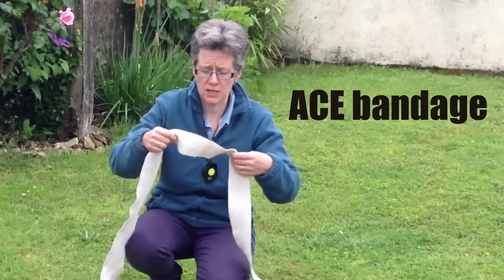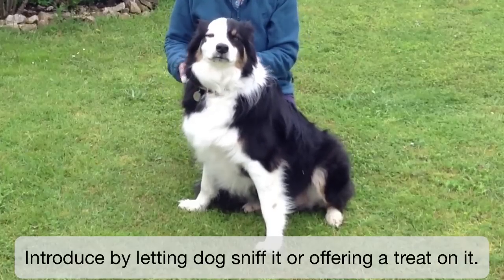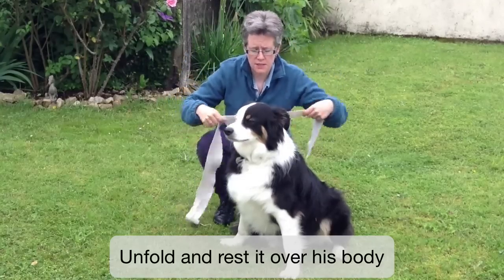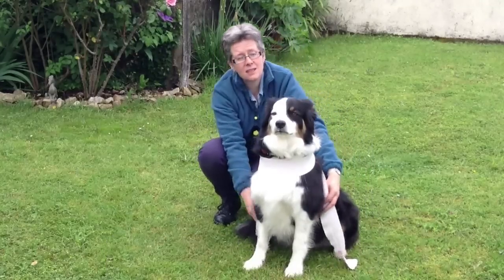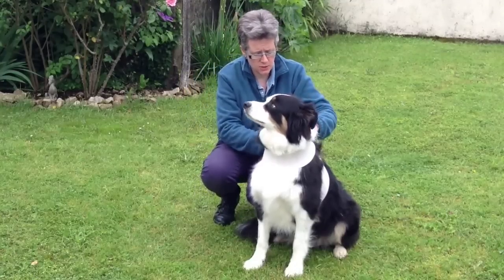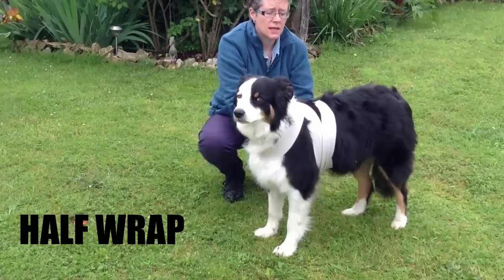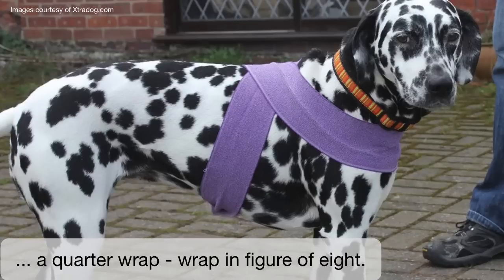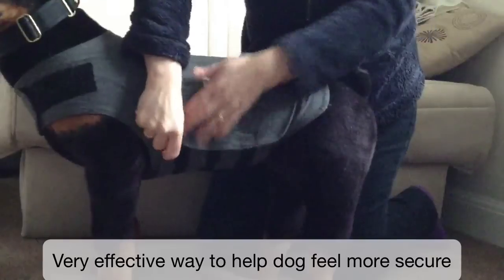Your End of the Lead Advent Calendar 2013 - Day 12: TTouch Body Wrap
To get the rest of this Advent Calendar series and more videos and information please:
(and get a free audio walk through to help you do the Clouded leopard TTouch).

All of the topics discussed in the advent calendar videos - and many more, are covered in detail in our online course Your End of the Lead, aimed at owners of reactive dogs.

TTouch Body Wrap:
A TTouch wrap is a soft, stretchy bandage that are wrapped around the body in different configurations to give awareness, through light pressure, to different areas. We use ACE bandages as the main body wrap as they have the right level of stretch and are soft on the body.

Place the centre  of the wrap across the front of the dog's chest. Bring the ends up and cross over his shoulders then take the ends down and cross again under his belly, and bring up to his back. Tie or pin the ends just off the spine.

Use the body wrap both on walks (if you find it helpful) and at home to promote awareness and help with confidence. Use it sparingly to begin with and if your dog finds it difficult, take it off and try again another time. Remember it is a very different sensation so the initial reaction may just be because it feels strange. Never leave your dog unattended when using the wrap.

Use the body wrap regularly for 5-10 minutes at a time. Get your dog moving while wearing the body wrap. Use a Thundershirt when you can\t supervise your dog or when going into stressful situations but remember to also use it sometimes when nothing is happening and when something good is happening so he does not learn to see it as a precursor to something more difficult.